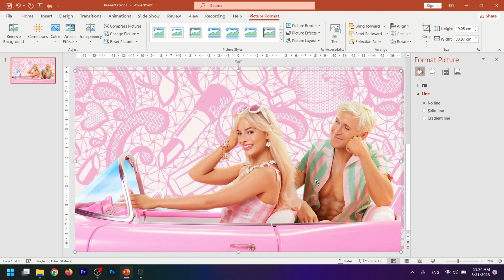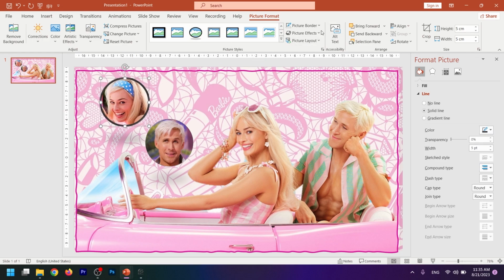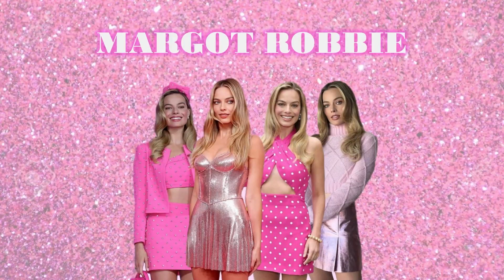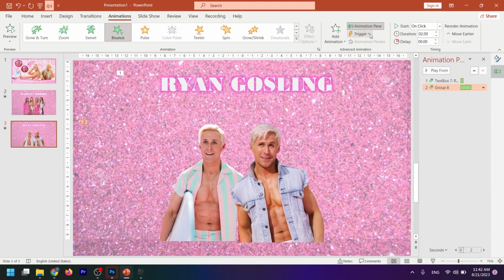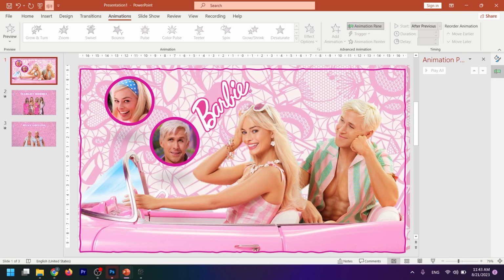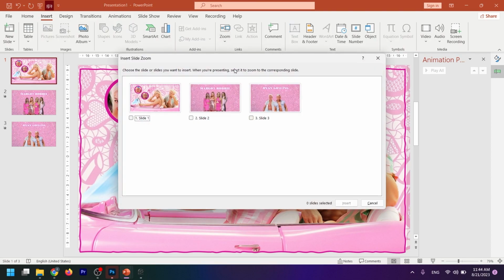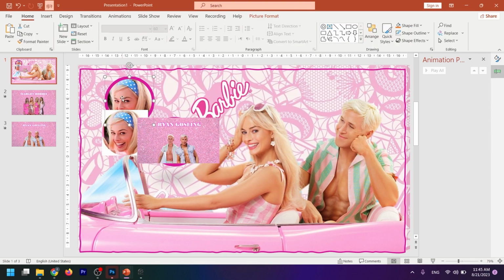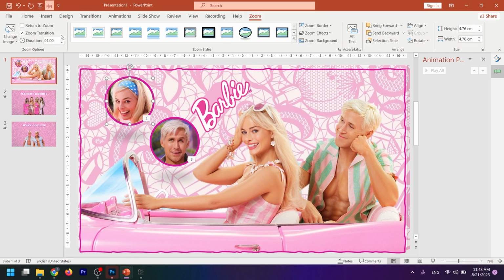Mastering PowerPoint Slide Zoom: Create Engaging and Interactive Presentations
In this video, we're diving deep into one of PowerPoint's most powerful features: Slide Zoom.

Slide Zoom allows you to create engaging and interactive presentations by seamlessly zooming in and out of specific slides or sections. Whether you want to highlight key points, navigate through a nonlinear presentation, or create an interactive menu, Slide Zoom has got you covered.

In this tutorial, we'll guide you through everything you need to know about Slide Zoom. Here's a breakdown of what we'll cover:

Introduction to Slide Zoom:

Learn what Slide Zoom is and how it can enhance your presentations.
Understand the benefits of using Slide Zoom for engaging your audience.
Creating Slide Zoom:

Step-by-step demonstration on how to create Slide Zoom in PowerPoint.
Explore different ways to access the Slide Zoom feature.
Navigating with Slide Zoom:

Discover how to navigate through your presentation using Slide Zoom.
Learn techniques for zooming in and out smoothly during your presentation.
Customizing Slide Zoom:

Explore various customization options for Slide Zoom.
Modify the appearance and behavior of the zoomed slides to fit your presentation style.

Join us on this journey of mastering PowerPoint Slide Zoom!